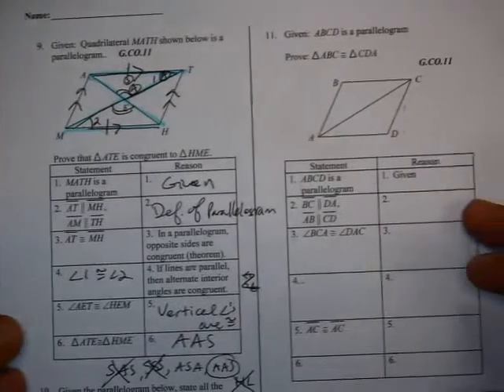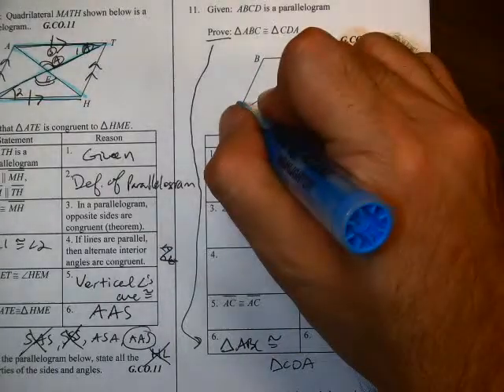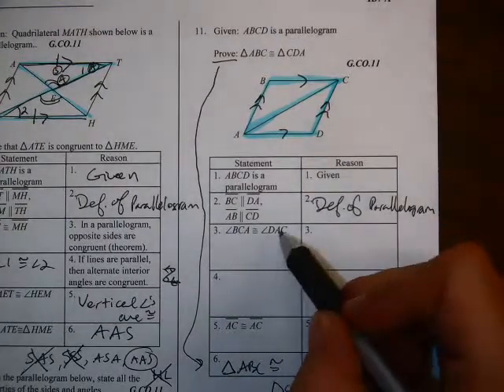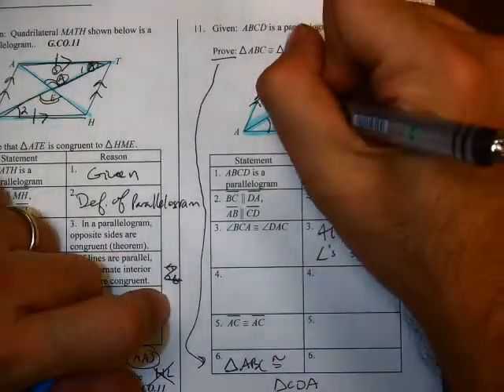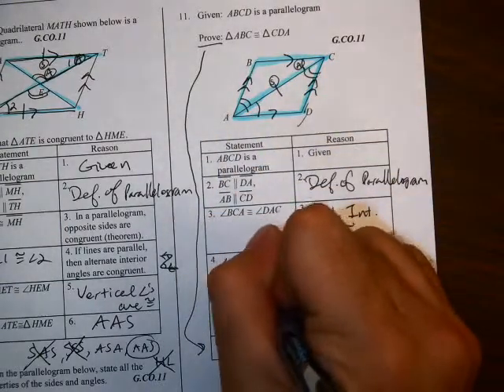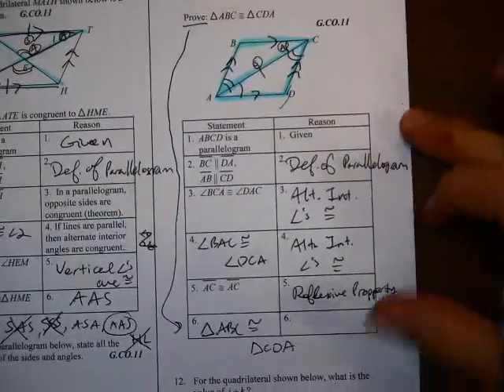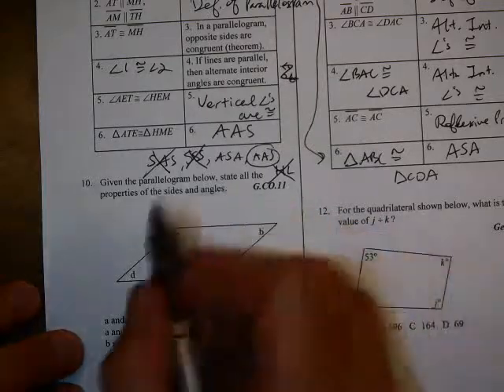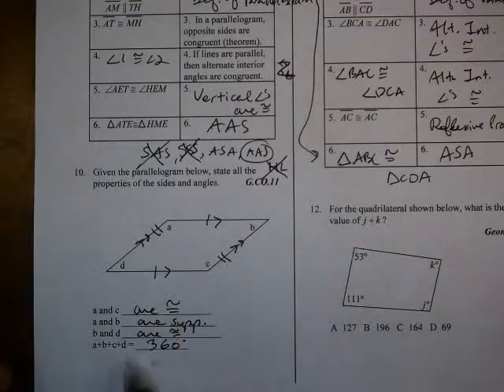Unit 4 Review 2 Numbers 9 thru 11